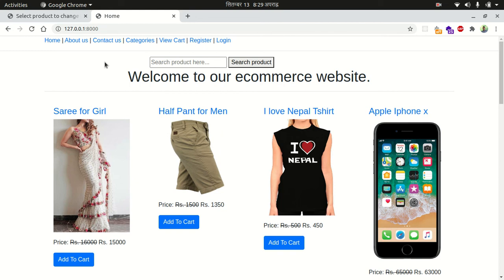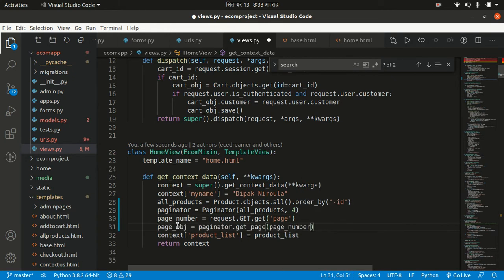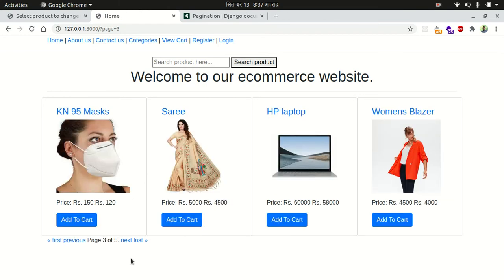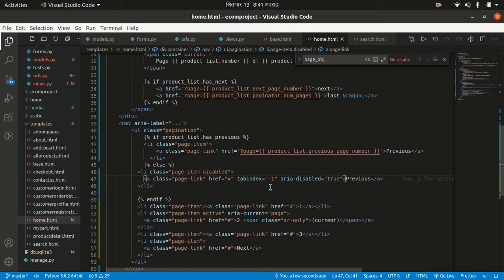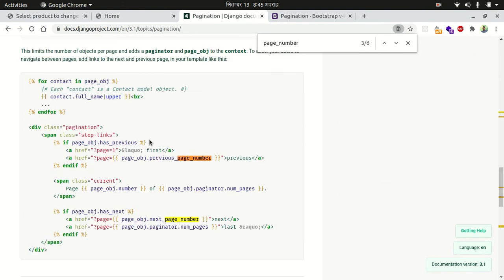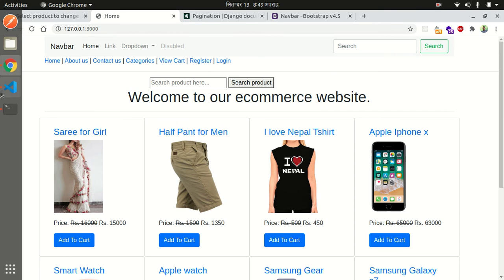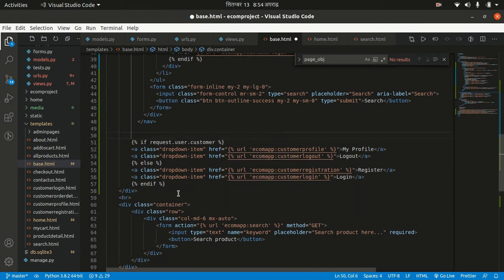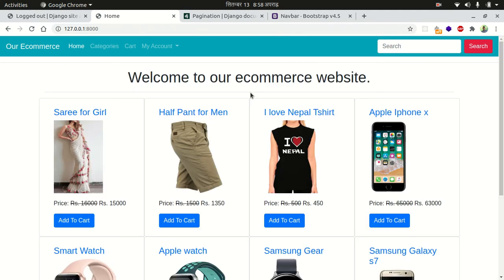Ecommerce Site using Django Framework | Part 14 | Pagination in Django Ecommerce site